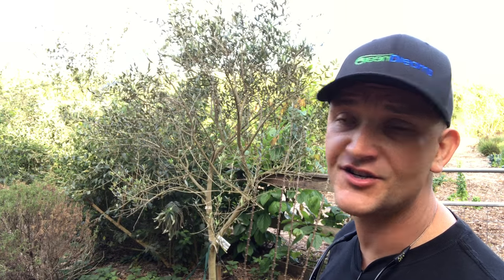Growing OLIVES in Florida: PERFECT TREES FOR HOA NEIGHBORHOODS!